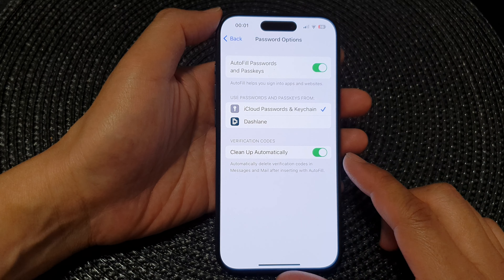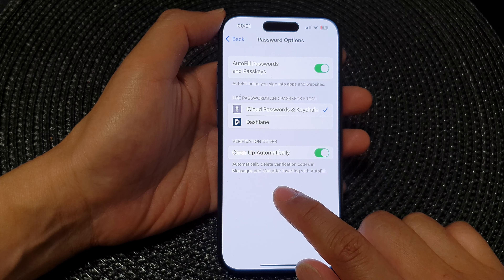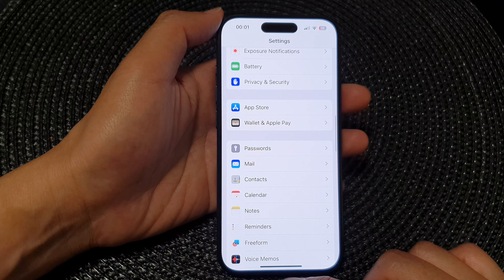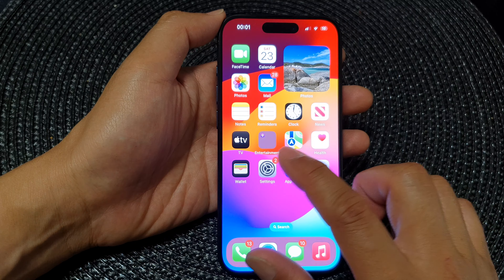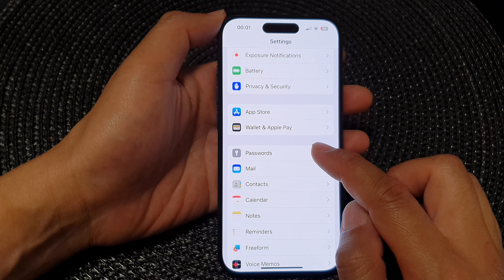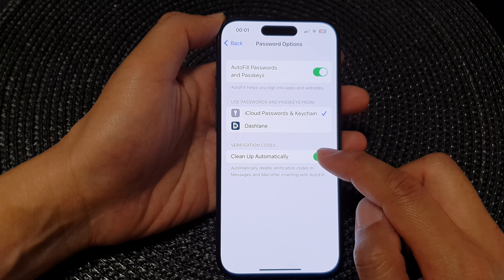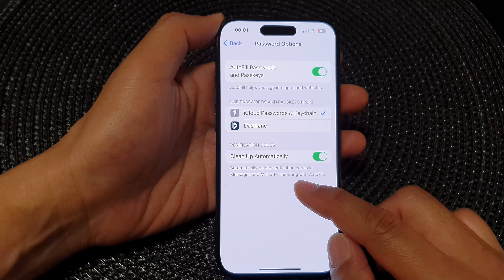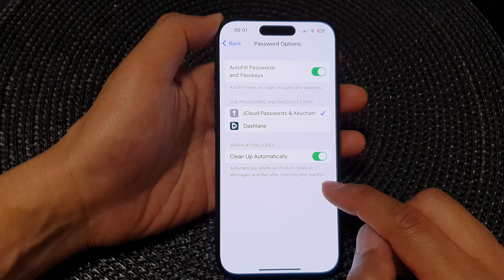iPhone 15/15 Pro Max: How to Automatically Delete Verification Codes In Messages & Mail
Unlock the secrets of efficient verification code management on your iPhone 15 series running iOS 17! In this tutorial, we'll show you how to set up your Messages and Mail apps to automatically delete those pesky verification codes. No more clutter, just a seamlessly organized inbox! Follow our step-by-step guide and take control of your verification code clutter on iPhone 15, iPhone 15 Pro, iPhone 15 Pro Max, and iPhone 15 Plus.